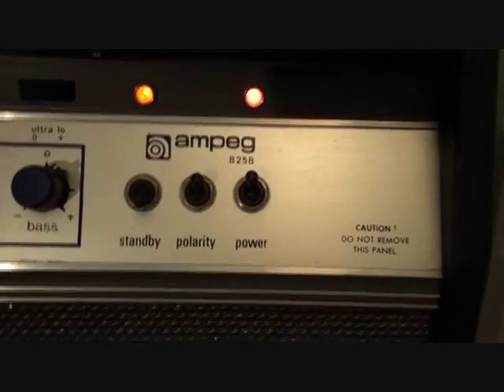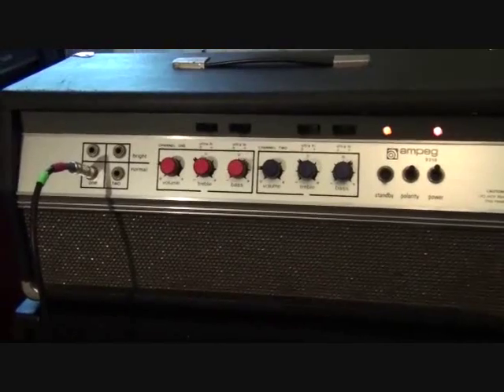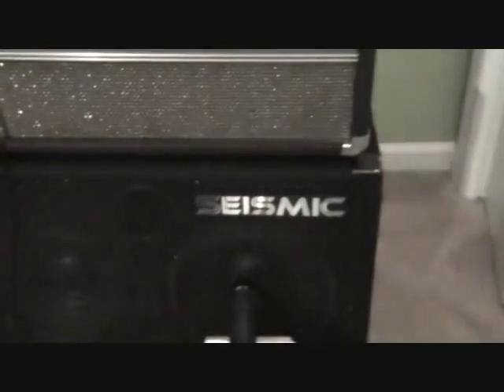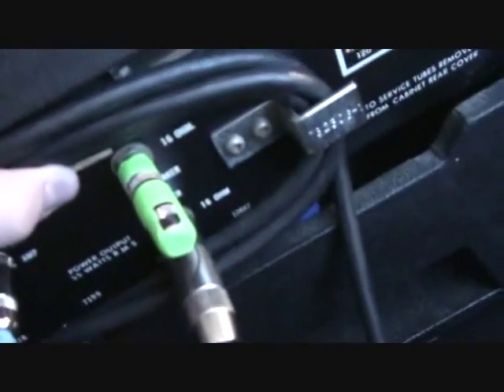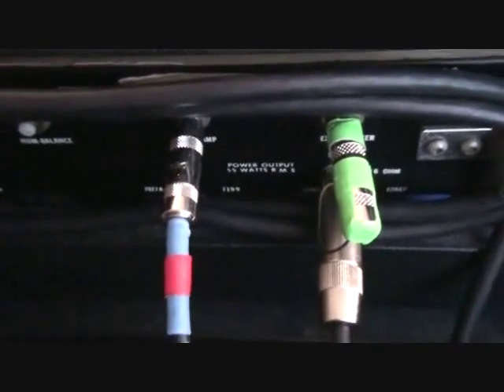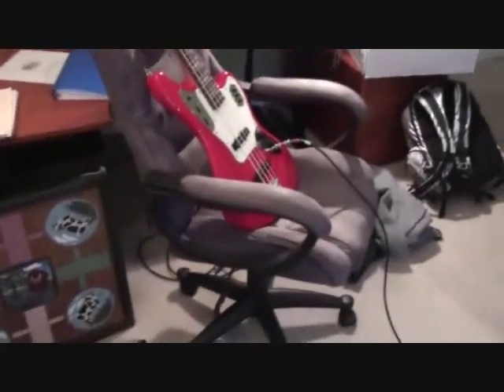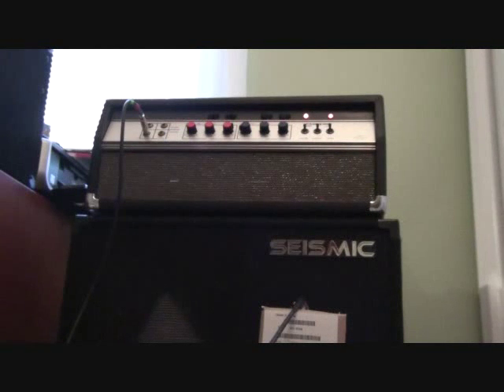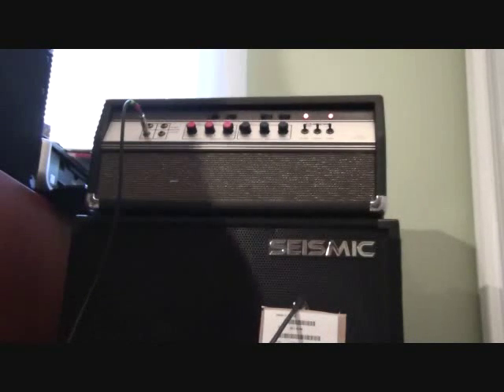Ampeg B25B Head Demo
Base starts at 2:04
My vintage ampeg, which i gig with. all stock, well except the caps that i changed out when i received it. 2 SYLVANIA 7027A's in the power, 2 RCA 12AX7's and a 12AU7 in the pre/driver. 2 channels, 4 inputs, volume treble and bass. 2 rockers, high and low. both out for the video. treble at 11:00, bass at 1:00  2x16 ohm outs, i almost always use a dummy plug to run it at 8 ohms.
through a seismic audio ported 210, no horn. great cheap cab.
playing a Fender Jaguar. MIJ. active electronics.
mic'd with a shure sm 57 and ext. amp into cubase.
Enjoy!! Expect a video of the real cab soon:D